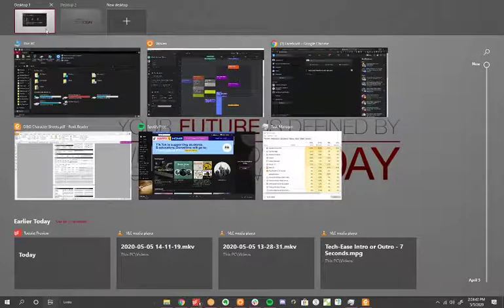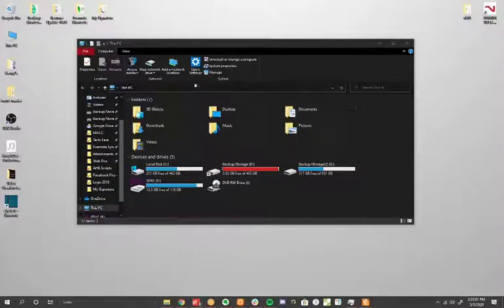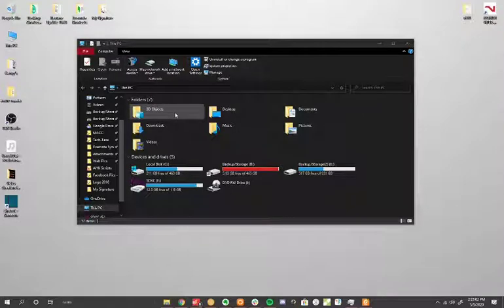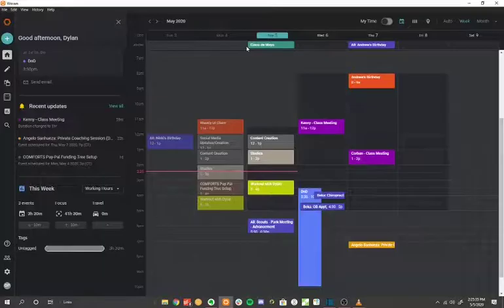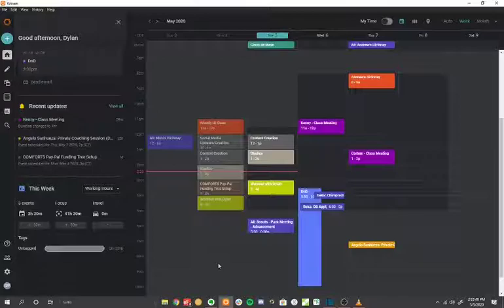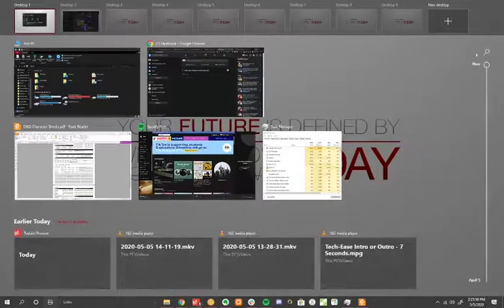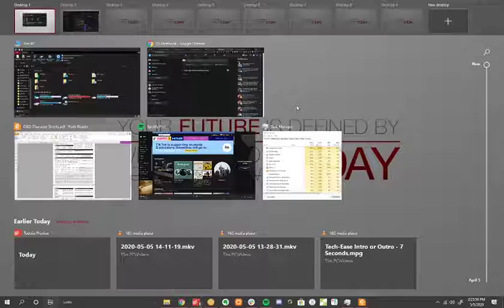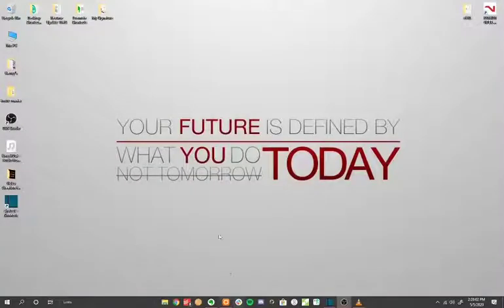Boost Productivity with Multiple Desktops on Windows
Hi folks!

Today I'm demonstrating Windows 10 Multiple Desktops and how they can help you boost your productivity and focus.

Keyboard shortcuts mentioned:
Open Task View: Win+Tab
Switch Between Desktops: Ctrl+Win+Arrow Keys

You can use multiple desktops to group your apps by project or circumstances so that each task has its own dedicated workspace.

Enjoy!  Let me know what you want to learn about next in the comments!